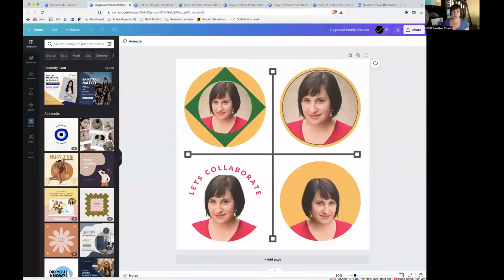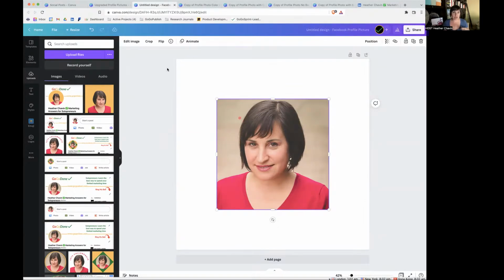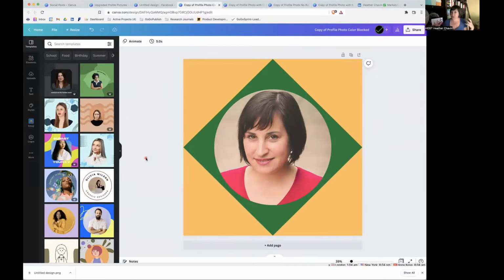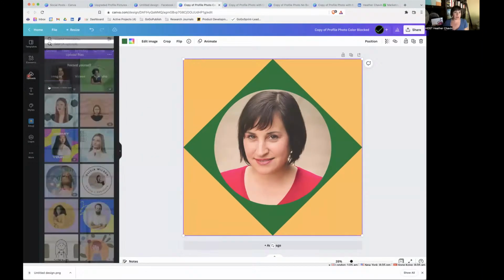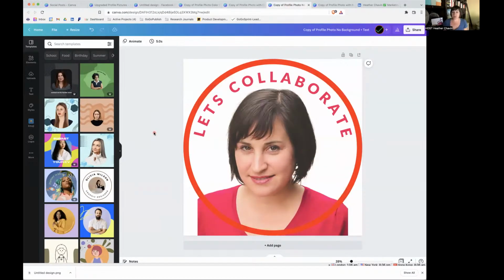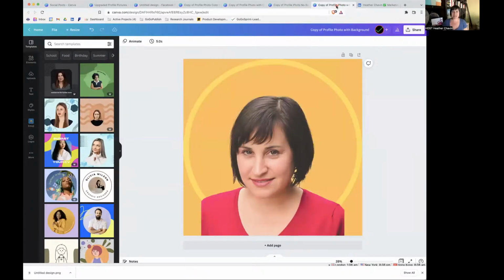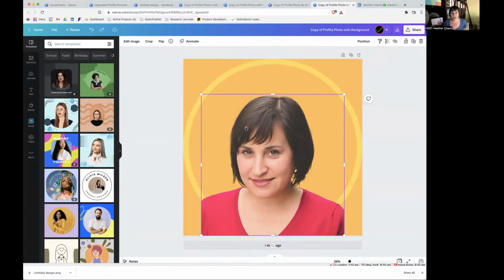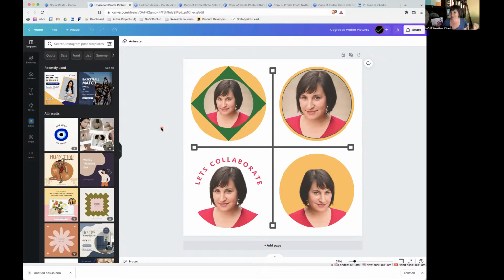Upgrade Your Profile Photos with Canva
All profile photos look the same. Make yours stand out with a little bit of color!

If you're in business, use your brand colors and bring a little more attention your way.